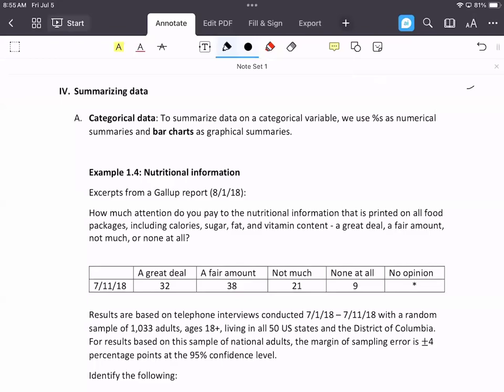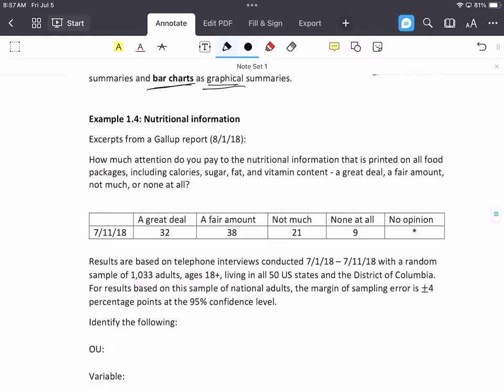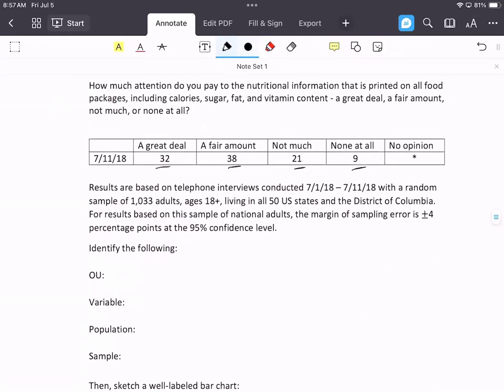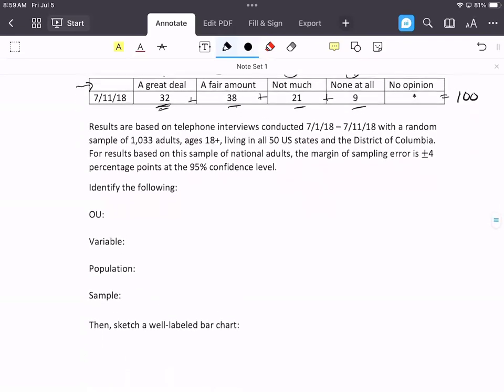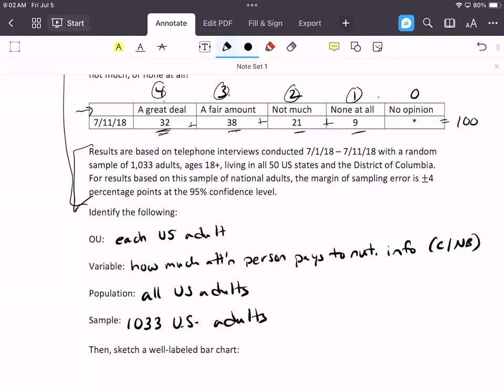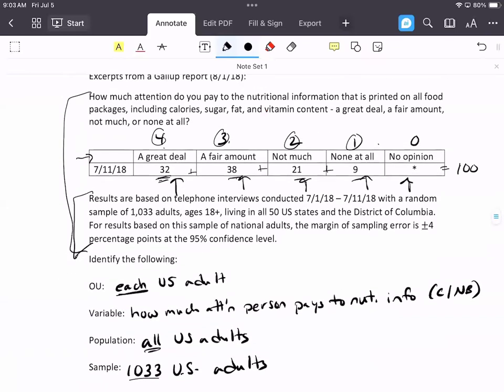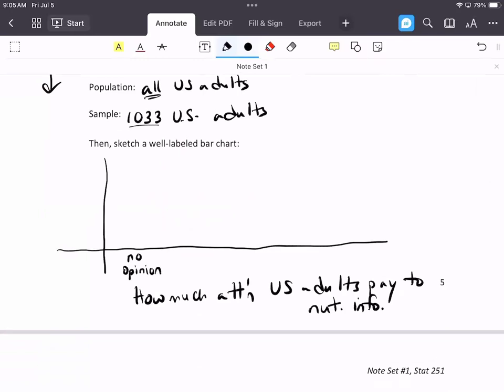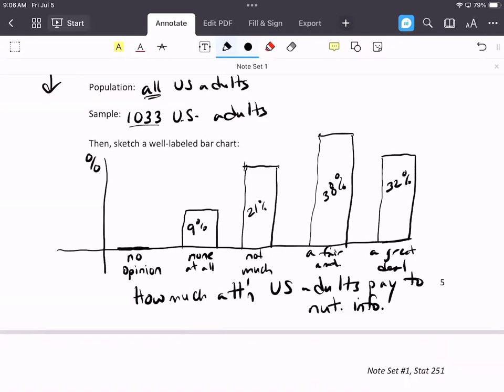STAT: Summarizing categorical (qualitative) data (pg 5)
Summarizing categorical data in statistics.